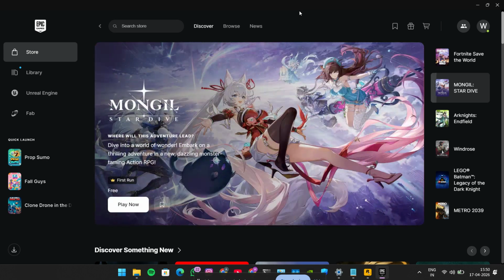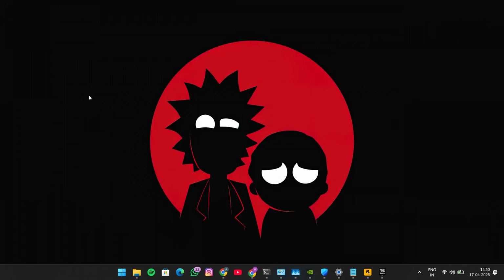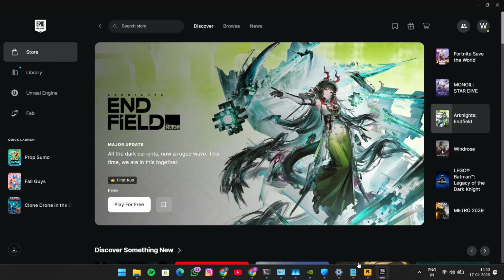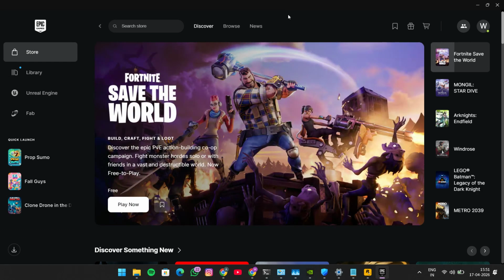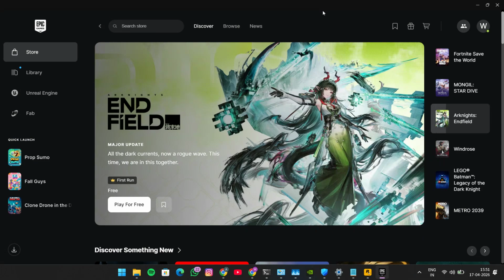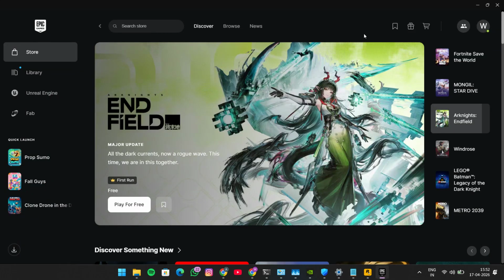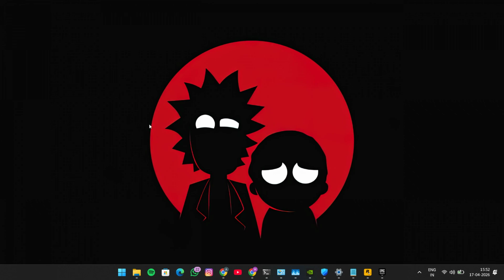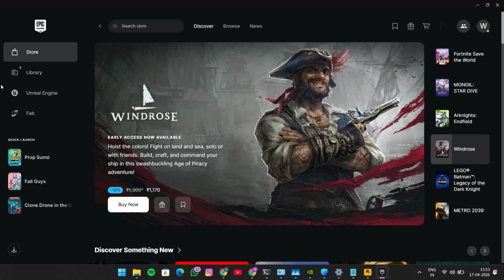Fix Epic Games Network Error (Easy Step-By-Step Guide)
Fix Epic Games network error with simple troubleshooting steps for server checks, DNS, cache, VPN, firewall, and clock sync.
Learn how to get the Epic Games Launcher connecting again fast with this easy PC repair guide.

🕚Timestamps:
0:00 Intro
0:18 Check Epic Games Server Status
0:50 Restart Your Router
1:12 Flush DNS
1:38 Disable VPN
1:56 Clear Epic Games Launcher Cache
2:35 Disable Firewall Or Antivirus Temporarily
2:58 Sync System Clock
3:18 Final Tips And Outro

✍️What You'll Learn In This Video:
• How To Restart Your Router To Refresh Connection
• How To Flush DNS On Windows
• How To Disable VPN For Launcher Fixes
• How To Clear Epic Games Launcher Cache
• How To Test Firewall Or Antivirus Interference
• How To Sync Your Windows System Clock
• How To Fix Epic Games Login And Network Errors

💡Pro Tips:
• Always check server status before changing your settings.
• Clear the launcher cache after fully closing Epic Games from the system tray.
• Re-enable antivirus and firewall protection after testing.
• If DNS changes don’t help, try restarting both your PC and router.
• Keep your Windows date, time, and time zone set automatically.